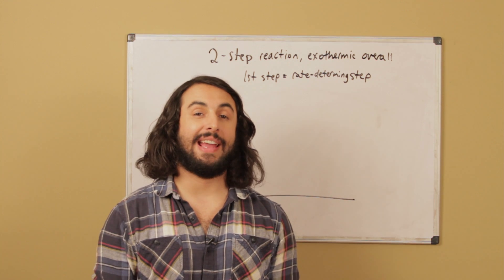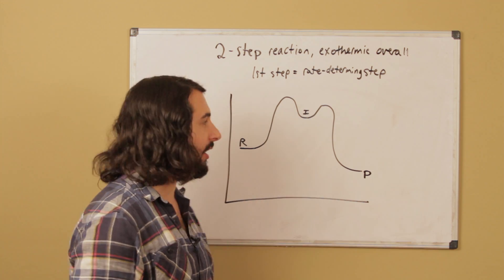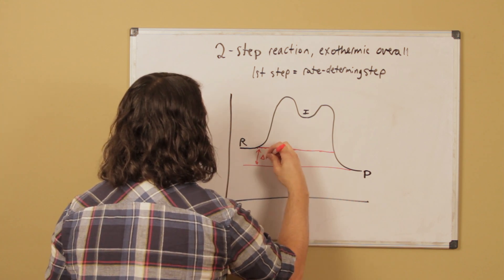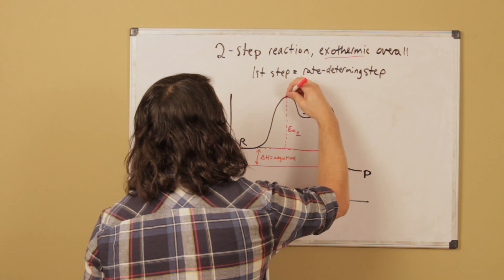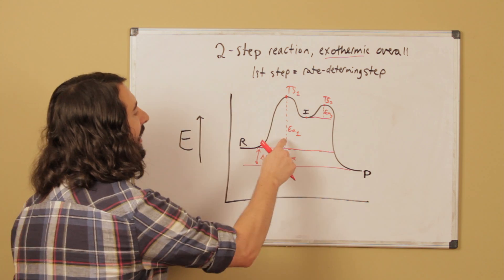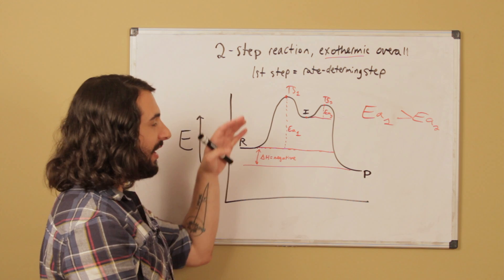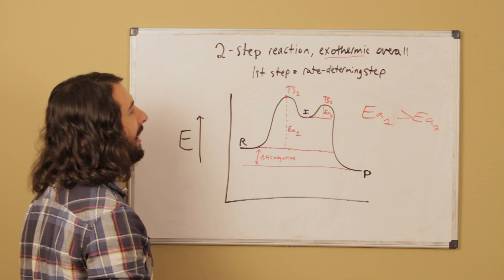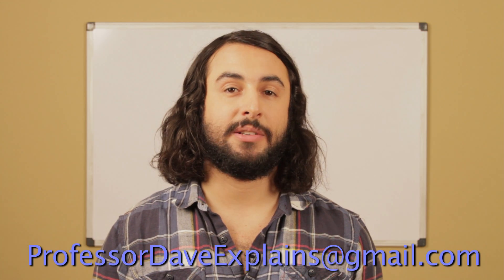Practice Problem: Energy Diagrams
For this one we need to understand what the different parameters on an energy diagram correspond to. Check out my tutorial on this subject in the general chemistry playlist if it seems fuzzy!